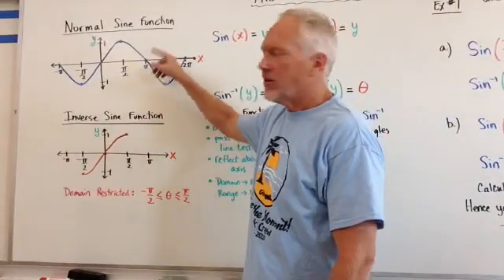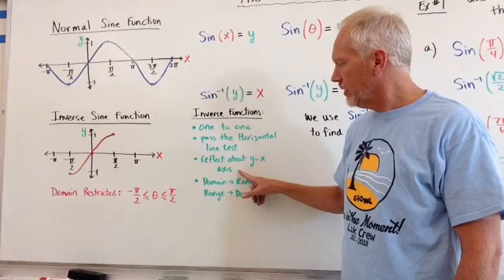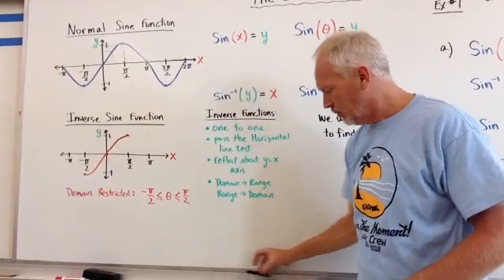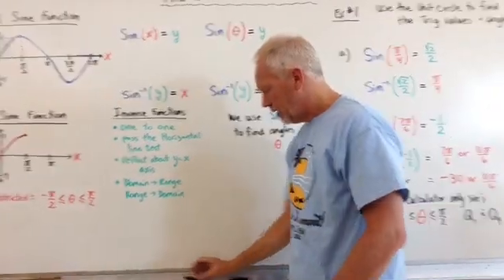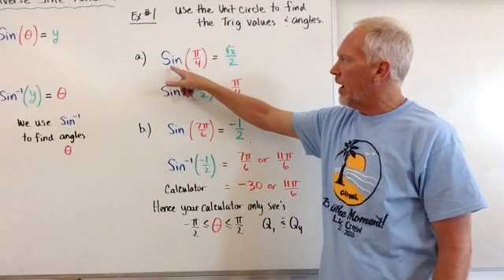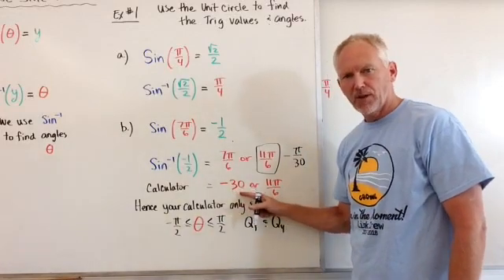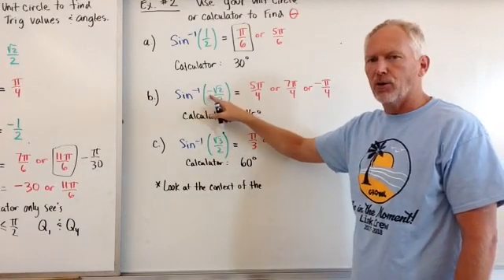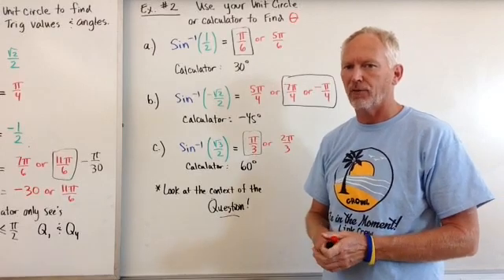Intro to Inverse Sine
This video introduces the concept of the Sine function and its inverse. Learn the restrictions of sine inverse and how to evaluate or find exact values. Examples are shown and explained. Check out more math videos and a breakdown of weekly lessons on my